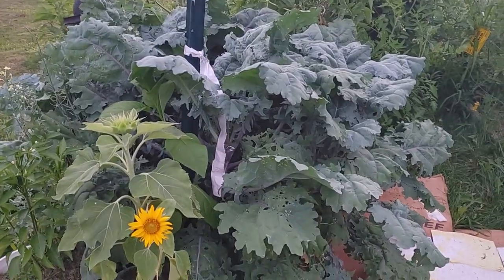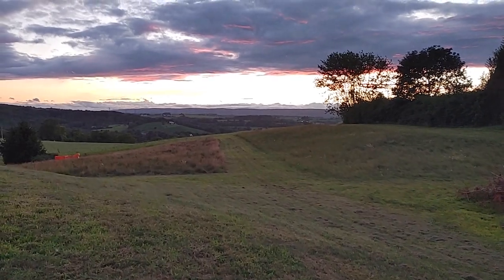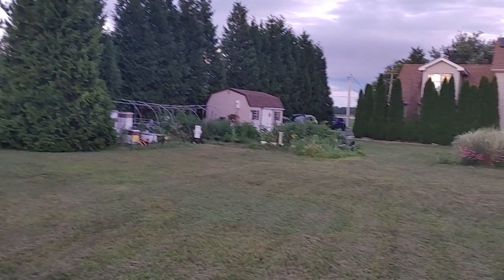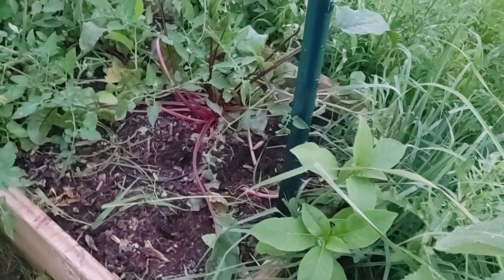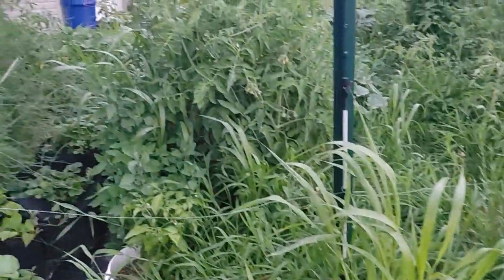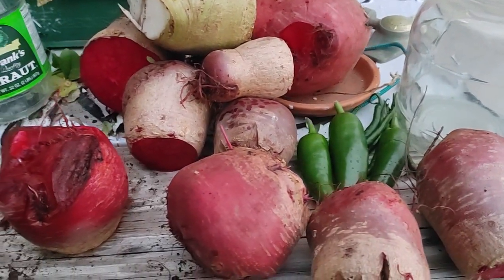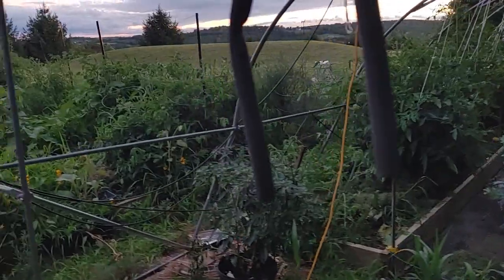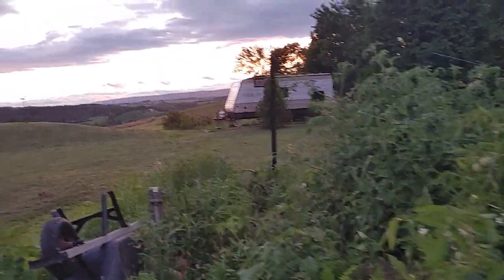July 29, 2023 Garden check in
Wow!  These tomatoes in the Terra Prada bed are going crazy!  The bees are going strong and I just harvested their honey.  Everything they make from here on out is theirs for the winter.